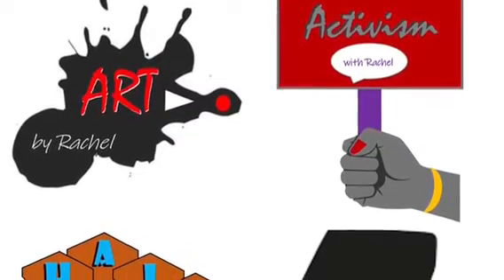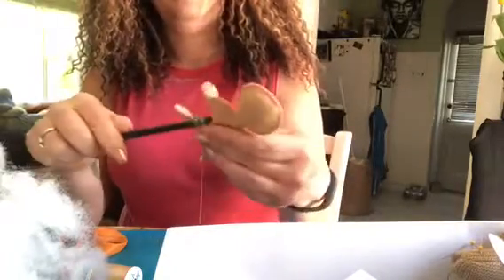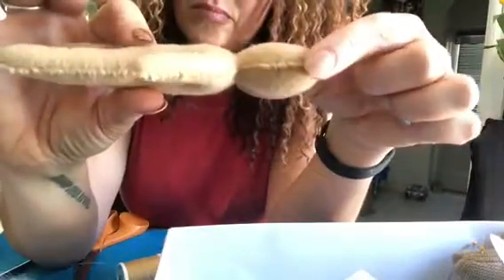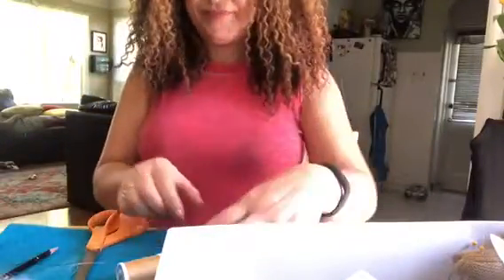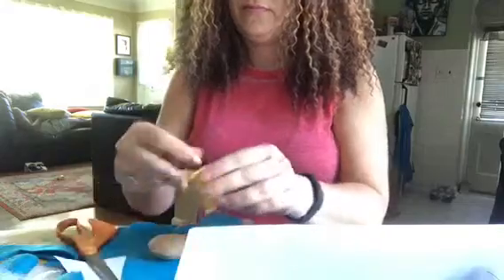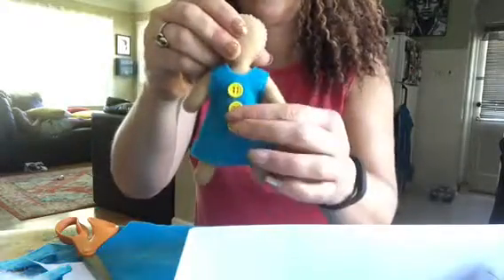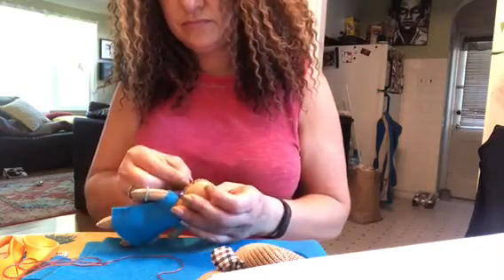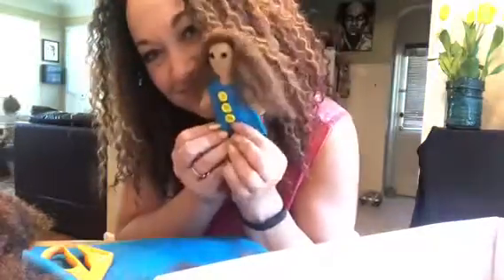Melanin Spectrum Dolls, by Rachel Dolezal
Rachel shares her concept of representation & inclusion with her Melanin Spectrum Dolls and her process for hand-sewing each unique doll that is custom made per order. or follow along to create your own doll. Rachel has been hand-sewing since age 5.